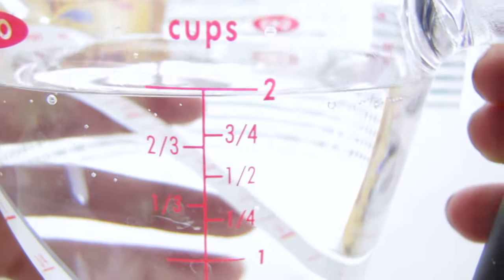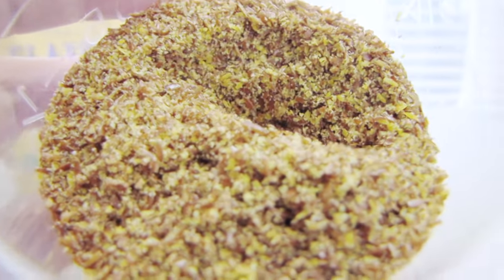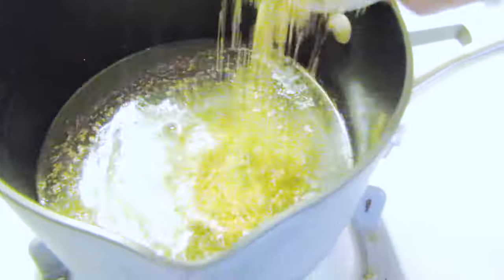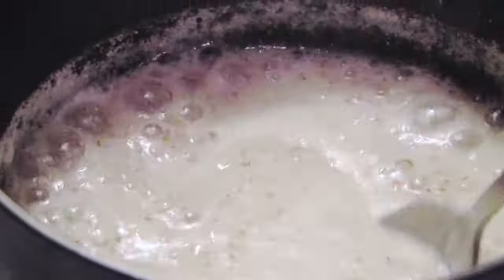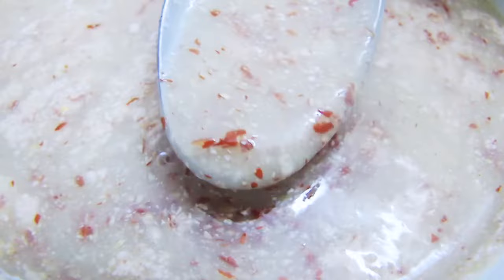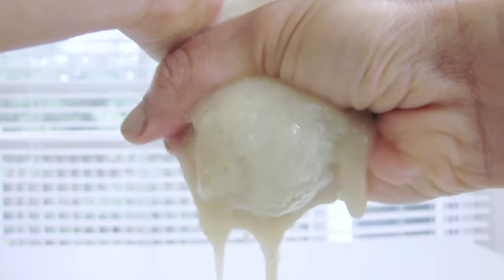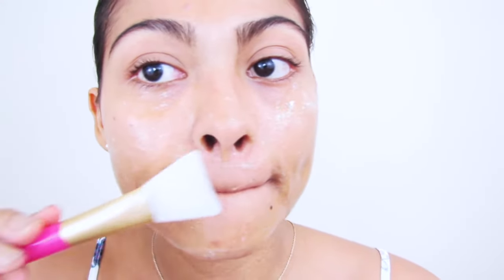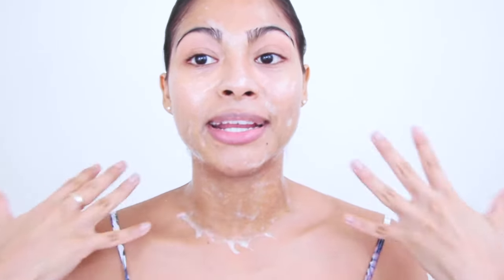How I make: FLAXSEED FACE MASK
Apply flaxseed face mask on winter, very dry skin, acne, and acne scar and even oily skin to reduce unwanted sebum to obtain great skin benefits.

HOW TO REMOVE FLAXSEED GEL FROM THE SKIN:
Need to use a clean cloth, wet this with warm water and first place it on your face to soft the flaxseed gel from the skin, next wet cloth again begin to rob it into the skin to get rid of the leftovers from the mask. At the end use cold water to make sure pores are close.

BENEFITS OF FLAXSEED ON THE SKIN:
- Seeds will moisturize dry skin.
- Helps to reduce skin inflammation from acne and acne scars. Daily use prevent more inflammation and reduce redness from scaring.
- Tightening up and firm skin instantly so it’s great to prevent or reduce wrinkle appearance.

WANNA BECOME PART OF THE ORGANIC BEAUTY FAMILY?

Pura Vida! 😘🇨🇷

Viewers are subjected to use information provided in video on their own risk. Always consult with your doctor before using any remedy that can potentially cause harm to your skin condition or health. This channel doesn't take any responsibility for side-effects, illness, any harm or health or skin care problems cased due to use of our content, information or anything related to this video.